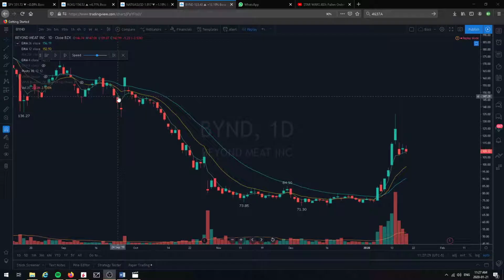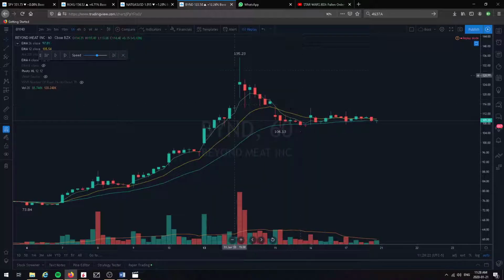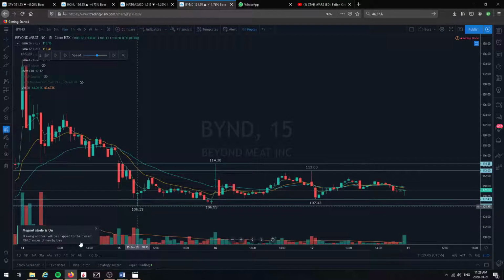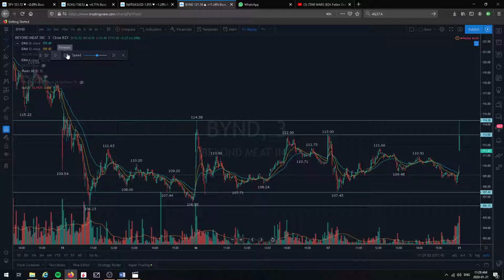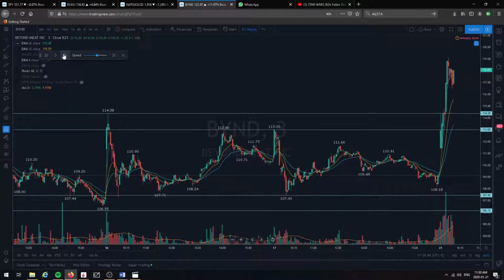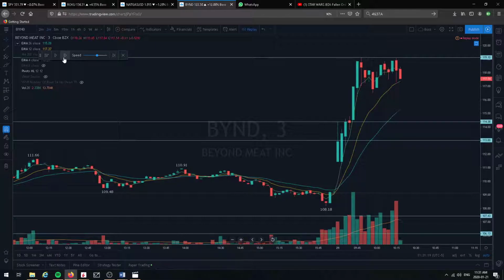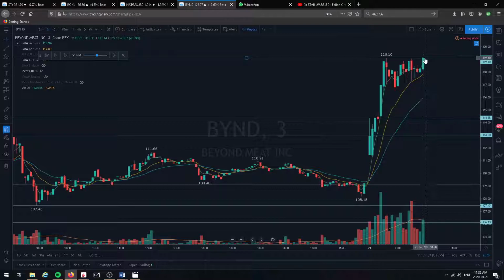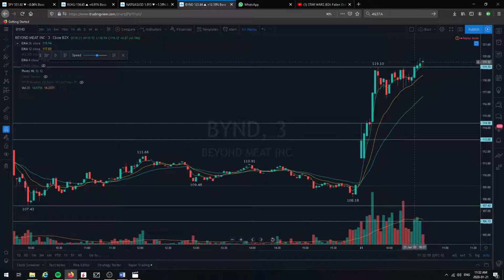Jan 21, BYND short squeeze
Analyzing this price move based on where traders were positioned before the move occurred. These are very important concepts to be aware of, concepts that most trading gurus forget to mention when you buy their $5000 dvd.

In the later part of the video the 3 low volume bars were only a bullish signal once we saw another bull test of 119 (forgot to mention that).